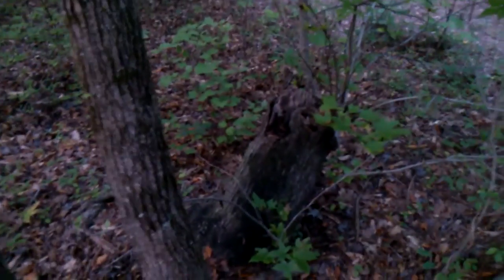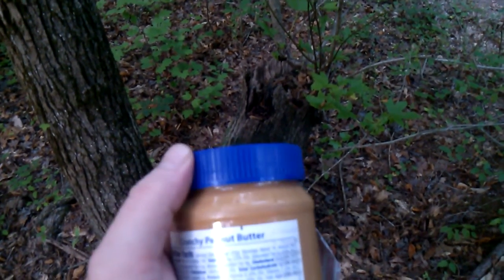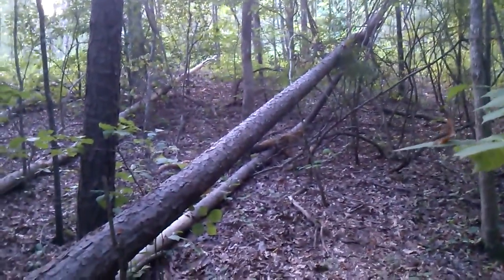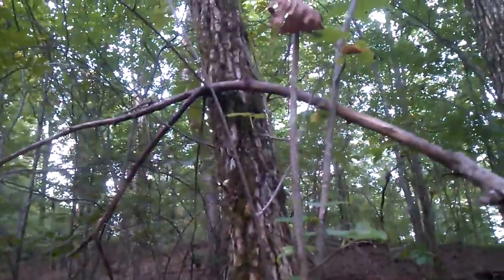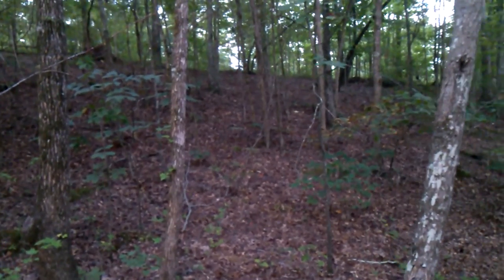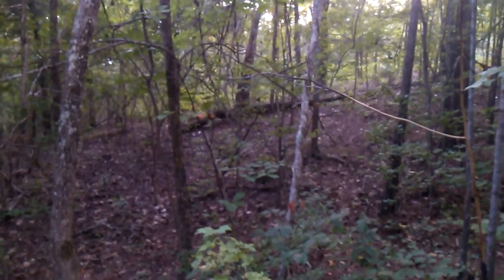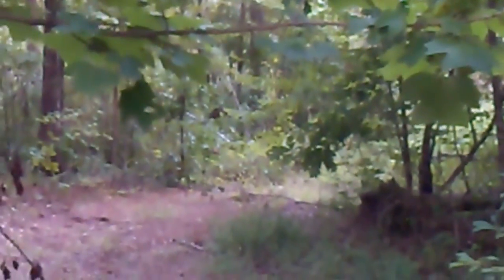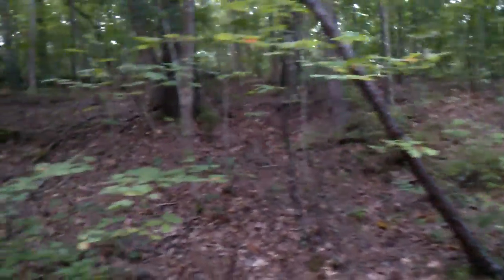BIGFOOT 2015 Gifting Attempt 2 Sasquatch Activity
My second attempt at gifting with the sasquatch. Hopefully the results will be as good as the first!